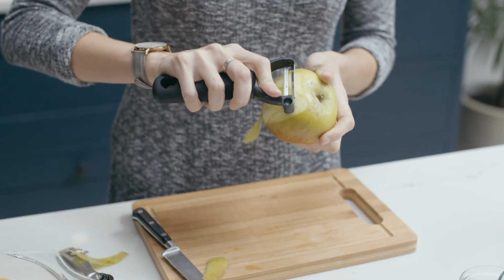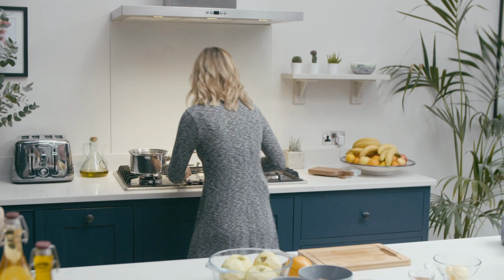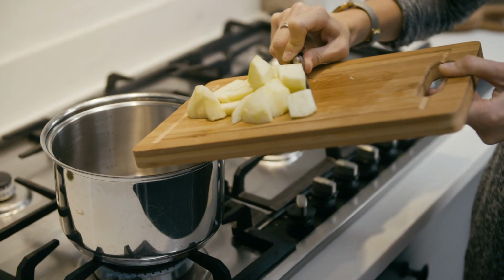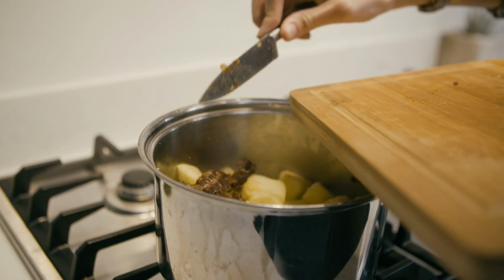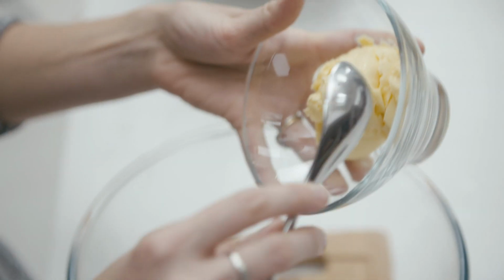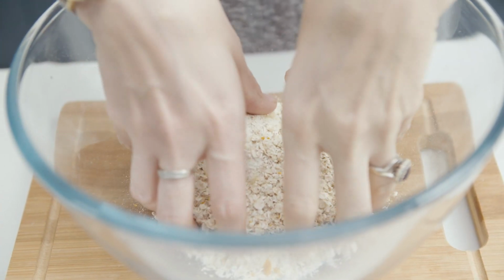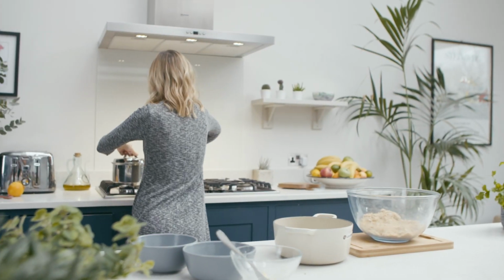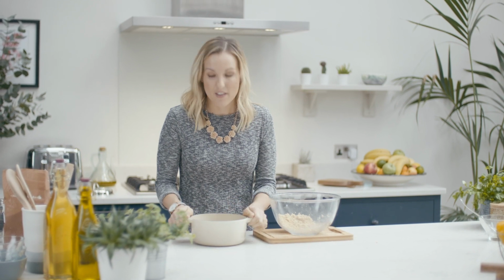Sugar Swaps: No Added Sugar Apple Crumble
Get the New Year started with this delicious yet simple sugar swap recipe created by nutritionist Charlotte Stirling-Reed, for a healthy and balanced lifestyle. This No Added Sugar Apple Crumble is a great recipe to bake for friends and family!